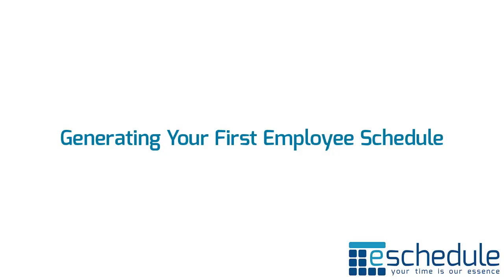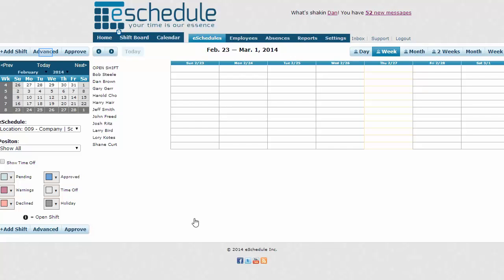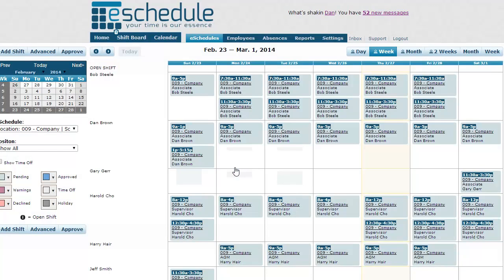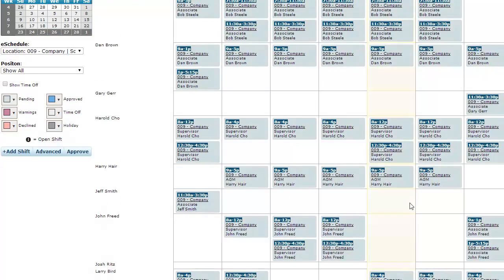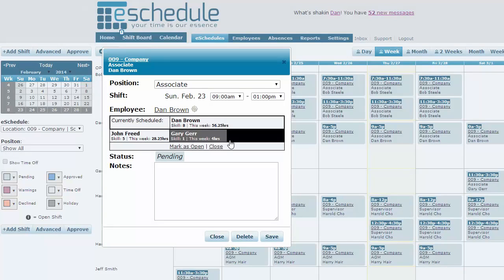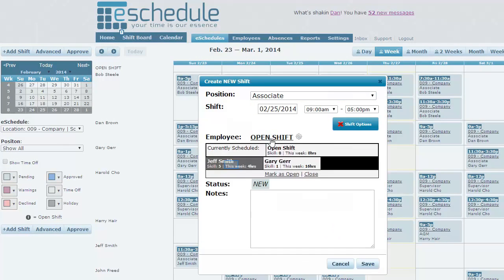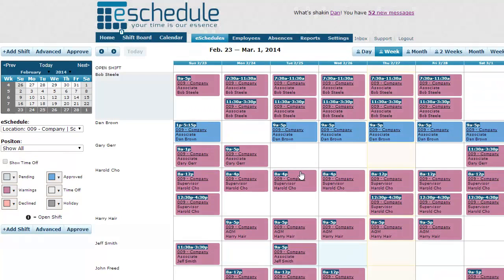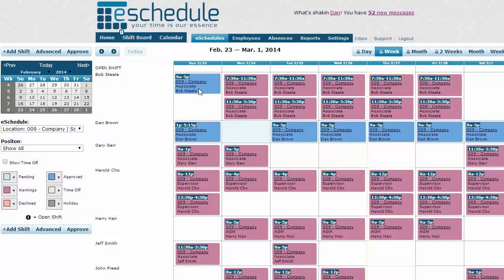eSchedule Tutorial - Generating an Employee Schedule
Create an entire schedule in minutes by generating shifts from a template. This will use eSchedule's availability algorithm to automatically fill all the shifts that managers outlined with qualified and available employees.